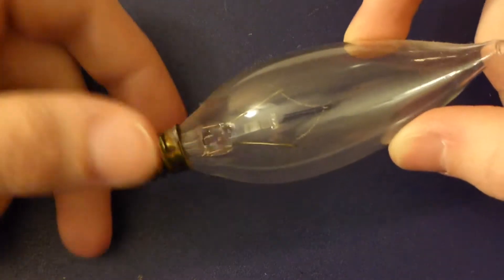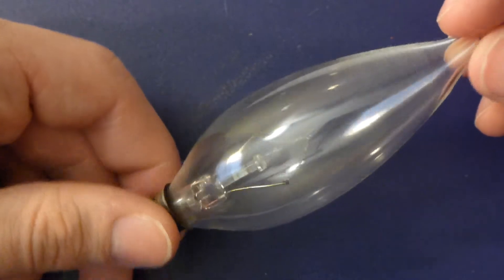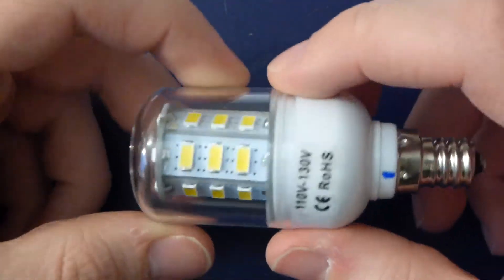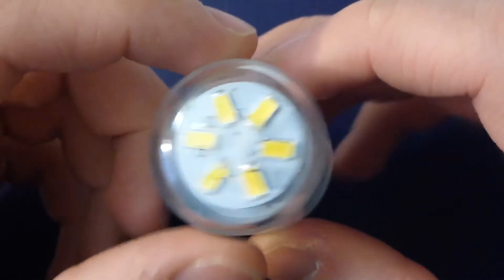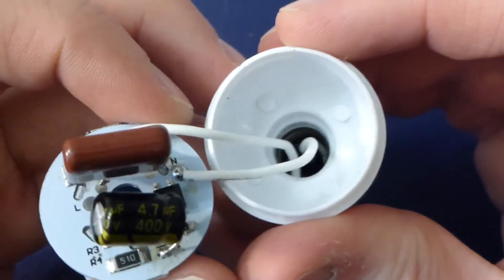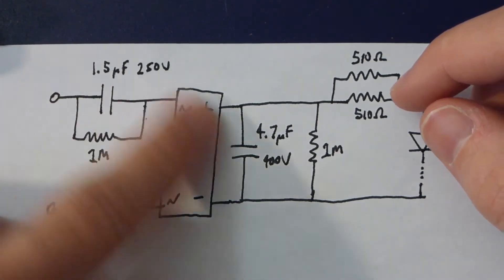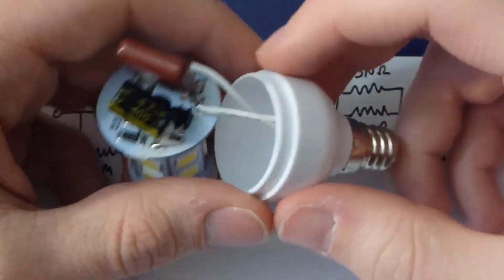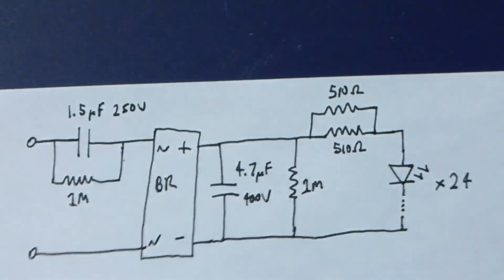Teardown of a 5.5W Candelabra LED Light Bulb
Bought a lot of these off Ebay for $2.80 each. Didn't edit this video. I meant to say lumens per watt, not watts per lumen, but you knew that.